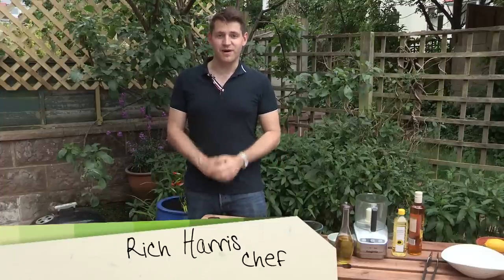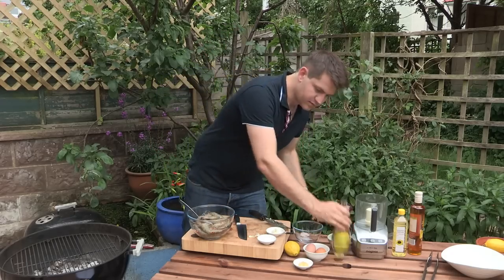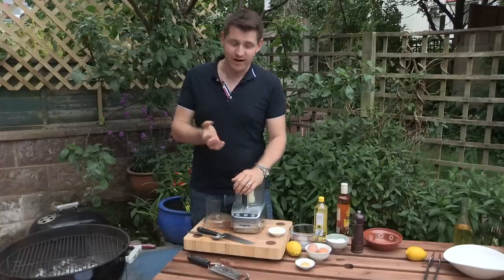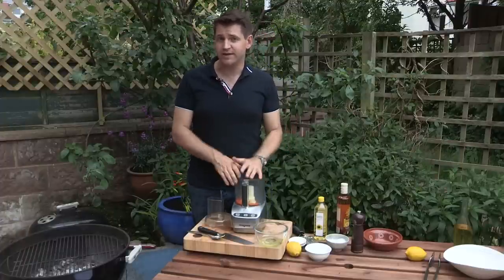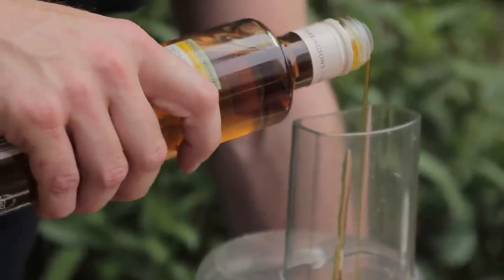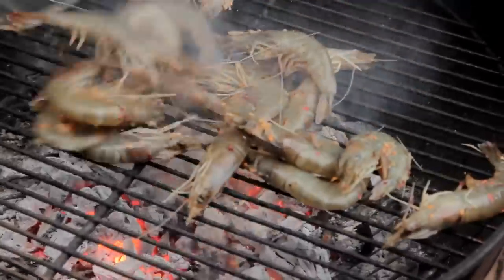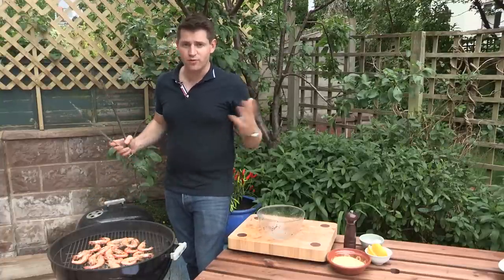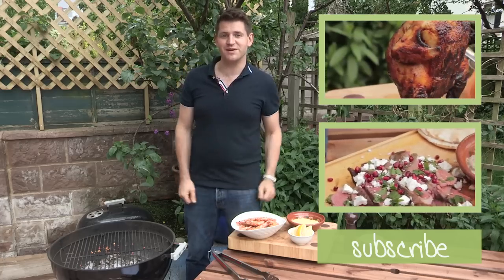Spicy Barbecued Prawns With Aioli: Fire Up The Grill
Try making something a little different this BBQ season with this episode of Fire Up The Grill. Chef Rich Harris shows you how to make spicy barbecued prawns with aioli.

Ingredients:
24 Raw tiger prawns with shells on
1 tsp chilli flakes
1 tbsp Olive oil
Sea salt
Black pepper
2 Egg yolks
2 tsp Dijon mustard
6 Cloves garlic, peeled and crushed
150 ml Vegetable oil
150 ml Rapeseed oil

Serves: 4
Prep: 2 hours
Cook: 2 minutes

Step 1: Prepare The Prawns
Marinade the prawns with the garlic, chilli flakes and olive oil. Then cover with clingfilm and refrigerate for 1-2 hours, or overnight if possible.

Step 2: Make The Aioli
Meanwhile, put the egg yolks, mustard and garlic in a food processor and blitz until smooth. With the motor still running, add the vegetable and rapeseed oils in a slow, steady stream until the mixture is thick. Add the lemon juice, blitz again and season to taste.

Step 3: Cook The Prawns
Preheat the barbecue to a high heat. Remove the prawns from the fridge and bring to room temperature. Cook the prawns for 1-2 minutes on each side until pink.

Transfer to a platter and serve with the aioli and lemon wedges.